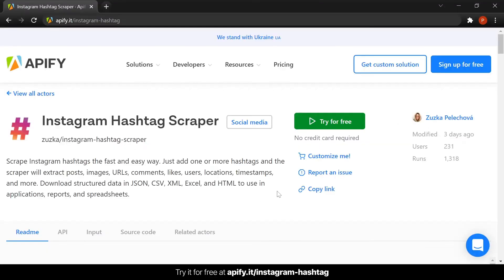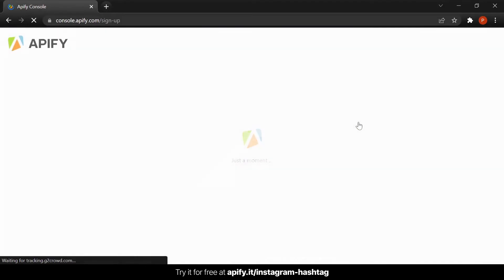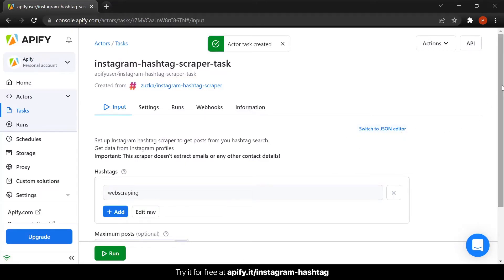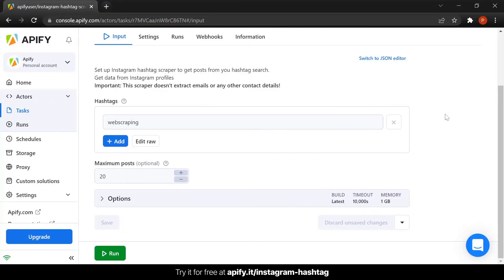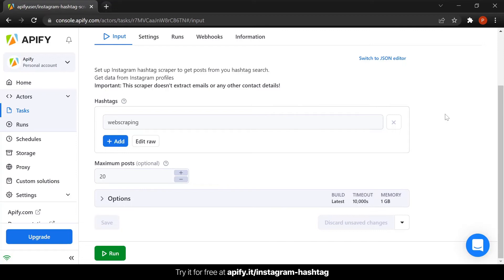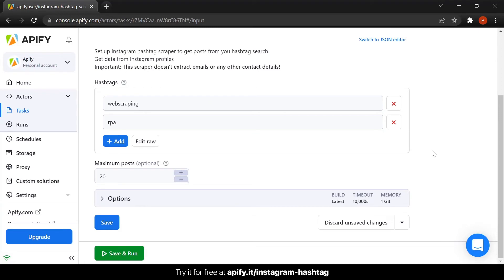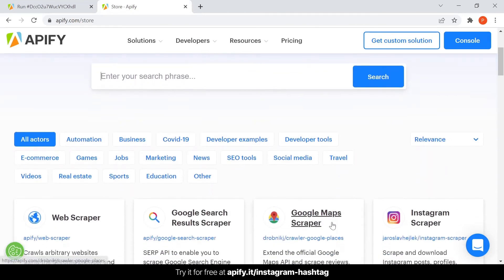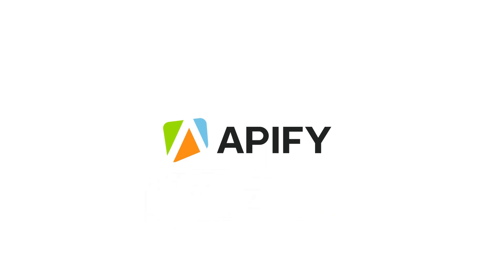How to scrape Instagram Hashtags - Free Instagram Scraper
🚀 Sign Up to Apify for FREE

👨‍💻 More Web Scraping resources

🔎 Instagram Hashtag Scraper Information

The free Instagram Hashtag Scraper allows you to scrape full Instagram post data based on hashtag searches.

!!! IMPORTANT !!!

📖Contents of this video:

0:00 - Introduction
0:25 - Sign-up
1:01 - Configuration
2:20 - Dataset
2:33 - Apify Store
2:52 - Check our other tutorials

How to use the extracted data from Instagram Hashtags? 💡

Getting live Instagram hashtag data can give you valuable brand or business insights, help you predict trends, keep an eye on your competitors, and connect with your fans or customers.

Scraping Instagram hashtags is the fastest, most efficient way to get datasets that you can use anywhere.